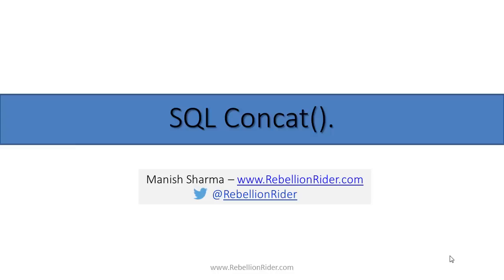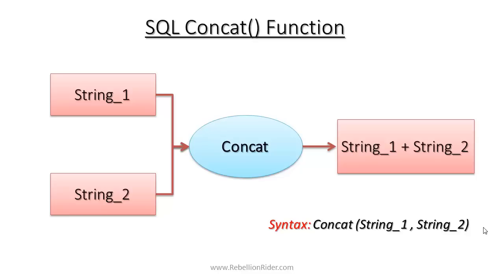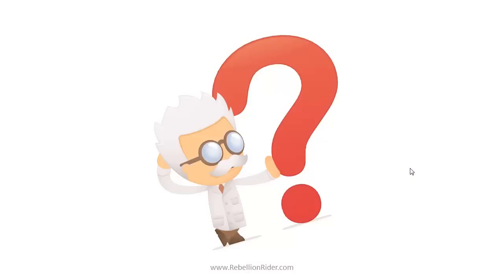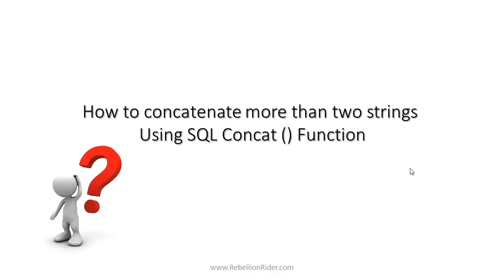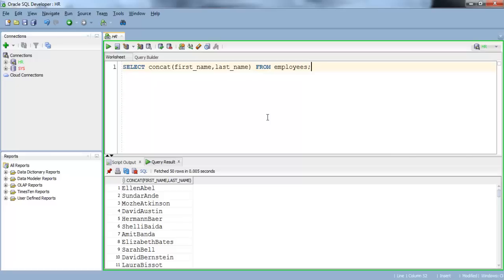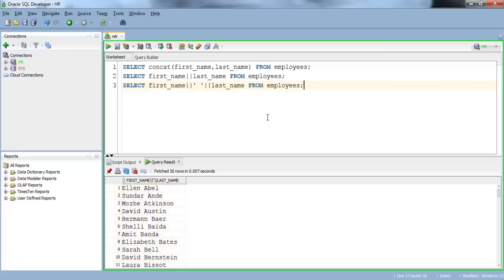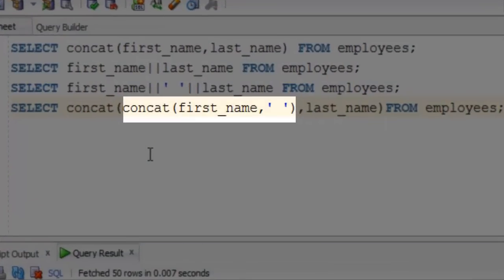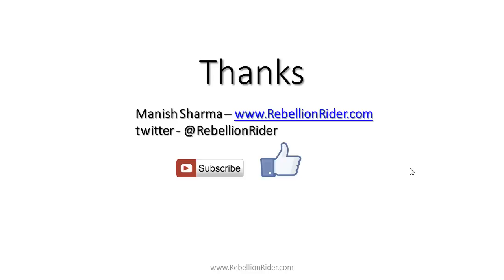Oracle Database11g tutorials 12 || SQL Concat Function - SQL character manipulation function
SQL Concat function/SQL concat() function
First function of SQL character manipulation function.

Two have in depth knowledge of SQL concatenation operator

Tool used in this tutorial is command prompt.

SQL Concat () function is a Character manipulation function which is a category of SQL character function. We have already discussed the intro of SQL character function in Video 10. You can find link of this video in description below.
Ok let's go ahead.
SQL Concat () function concatenates two separate character string into one character string.
Let's see the syntax
Concat (string_1 , String_2)
Note here that SQL Concat function takes only two arguments at a time.
This SQL Concat function will return string_1 concatenated with string_2.
This also means that it will return a single string which is a combined string of parameter String_1 and String_2.
Both the parameters of SQL Concat function String_1 and string_2 can be of any data-type. You can even specify the columns of the table here.
SQL Concat function is equivalent to the concatenation operator (||).
SQL concatenation operator is represented by double solid vertical bars or we can say double pipe signs.

Question: How to concatenate more than two strings as SQL Concat that can have only 2 parameters and what is the difference between SQL Concat Function and SQL concatenation operator?
The one answer for the second Question
What is the Difference between SQL Concat Function and SQL concatenation operator? Is
While SQL Concat function takes only two parameters, The Concat operator can be repeated as often as is necessary.
Meaning, by the help of SQL Concat operator you can combine as many strings as you want.
And Concatenation operator is also not supported by several databases such as SQL server so this might cause problem.
To answer the first question
How to concatenate more than two strings as SQL Concat that can have only 2 parameters?
We will have to jump over SQL developer.
Let's see some examples.
Say we want to retrieve the full name of an employee from Employees table.
Let's try it using SQL Concat function.
SELECT Concat (first_name, last_name) AS "Full Name" FROM employees;
Here in this query we use two column names - first_name and last_name as arguments of our Concat function
Execute.
As you can see here, we get full name of our employee but there is no space in between first name and last name.
We will see how to format this string using SQL Concat function in a few seconds
But before that,
let's see how to do the same task using SQL concatenation operator.
SELECT first_name ||last_name AS "Full name" FROM employees;
As you can see this query also produces the same result.
Now we will see how to format full name of employees
First we will do this using SQL concatenation Operator.
Now you can see we get space between first name and last name of the employee.
Again, let's do it using SQL Concat function.
Here we will see the nested function concept where we will be using nested Concat function to achieve this formatted string.
SELECT Concat (Concat (first_name, ' '), last_name) FROM employees;
Inner Concat function has two parameters. These are our first column name first_name and an empty string which will be a space between first name and second name.
This Concat will now return a string which is the first name with space.
This returning string will be the first input of our Outer Concat and column last_name will be the second input.
All together this will give us the desired output.
As you can see this method is complex than the first one where we use SQL concatenation operator.